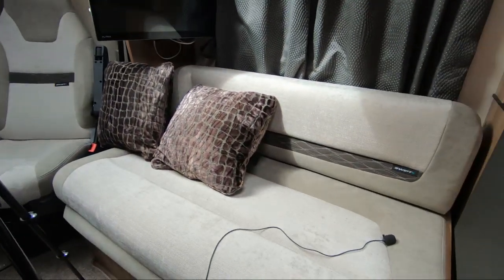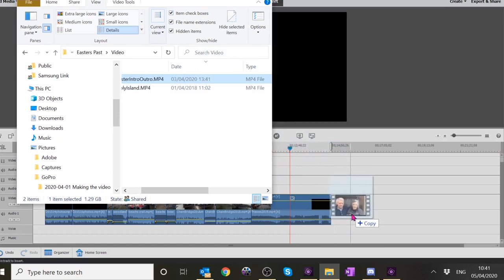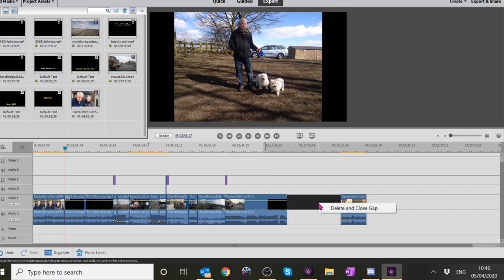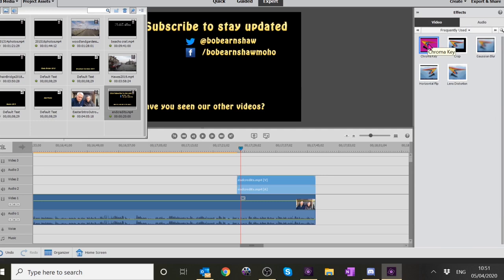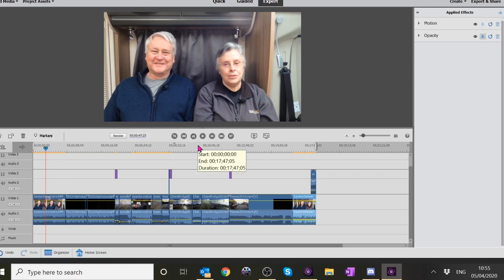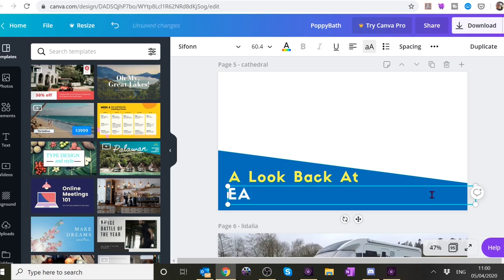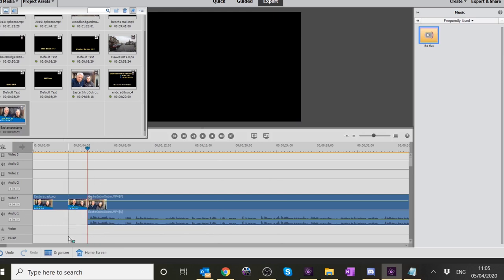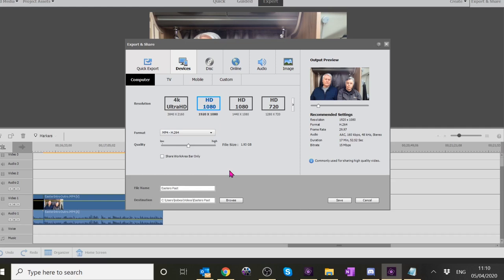How I Make YouTube Videos - Part 3 - Adobe Premiere Elements Editing | Canva Thumbnails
In part 3 of this "How I make YouTube Videos" we look at editing the recorded footage with Adobe Premiere Elements, how I create thumbnails using canva.com and exporting the video ready for uploading to YouTube.

Garmin Automotive Portable Friction Mount